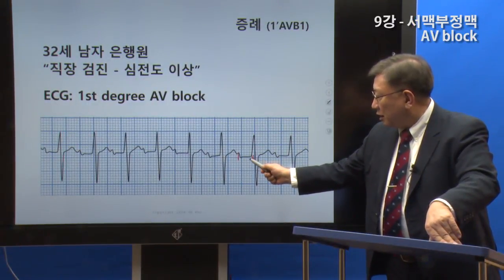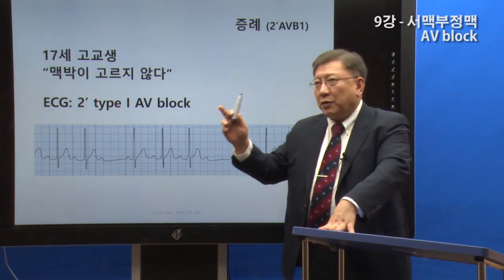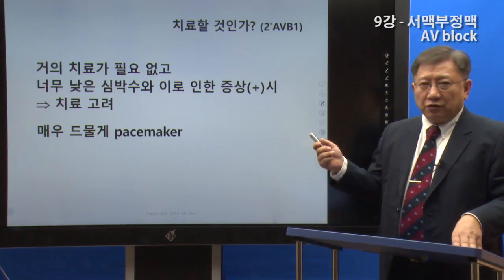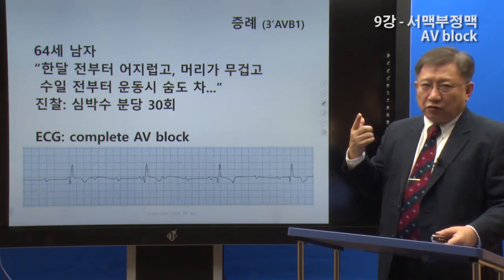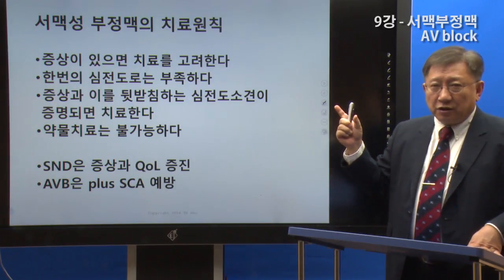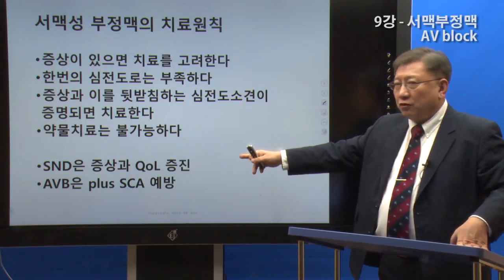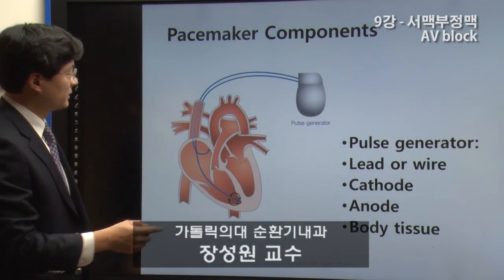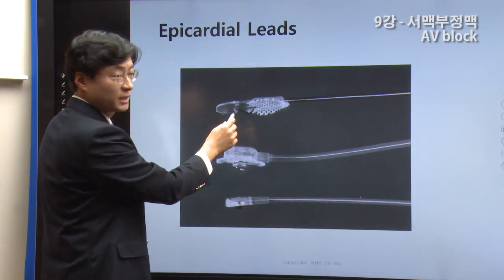'부정맥에의 접근' (Approaches to pts with arrhythmias) #9 서맥부정맥 AV block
English subtitle available. 노태호의 '알기 쉬운 심전도' 시즌 2 '부정맥에의 접근' 9편입니다. 서맥 두번째 AV block 입니다. 1도 2도 3도 방실차단에서 전문가들은 어떻게 치료적으로 접근하는지 알아보세요.